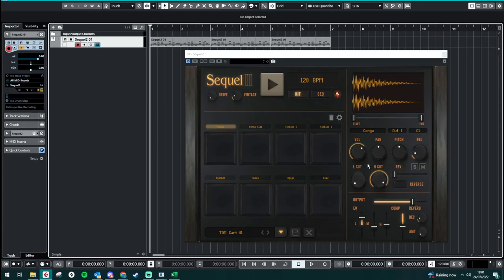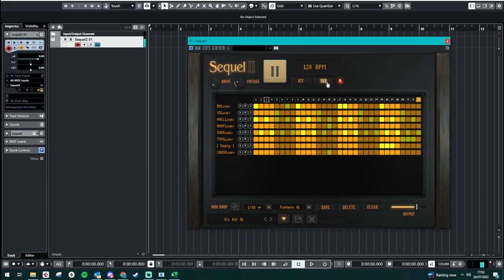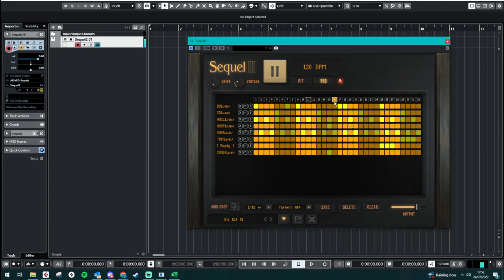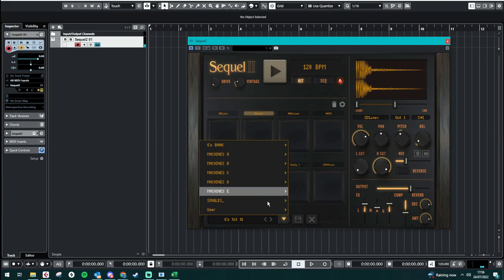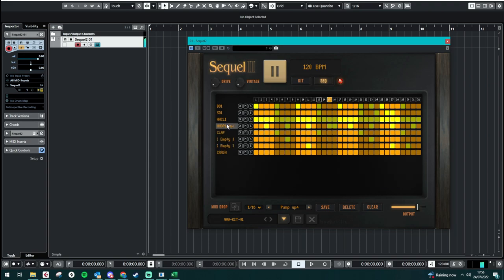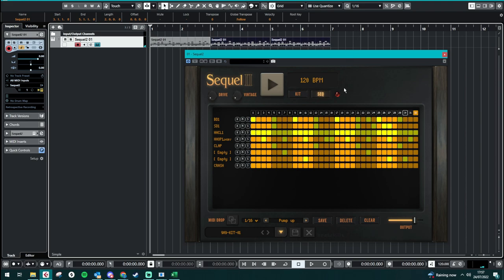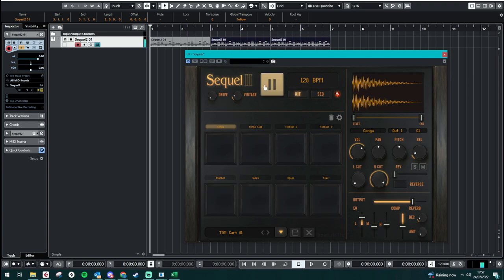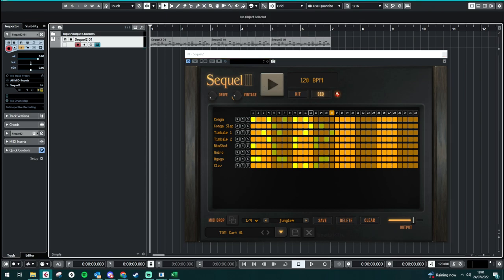Checking Out Sequel 2 by Beatskillz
If you’re looking for a vintage-sounding drum machine…look no further!

The vintage and drive controls help to create this, along with 600+ samples and over 150 patterns to mix up!

This sequencer has so much flexibility to ensure you can really tweak your percussion to fit your project. There are plenty of editing features such as filters, pitch, pan, release, and a reverse button to change your samples even more.

There is also an upload function to use your own samples in the sequencer. You can also process your sounds using the multi-output for each sample pad to your daw channels and use your plugin collection. Assign any pad to any MIDI Keynote on a keyboard or controller.

Along with a 32-step sequencer to allow for plenty of pattern creation.

The Drum Kit Library included is also organized by vintage machines, processed kits, and as single category hits like kick, snare, hats, etc.

This makes it easy to access these beautiful sounds and quickly get a beat going effortlessly, so you can produce and compose faster.

This is like having all the famous vintage drum machines in one box, at your ﬁnger tips, without the exorbitant prices they go at today.